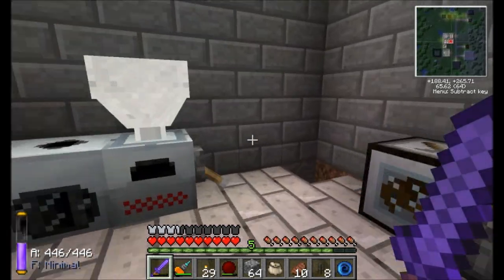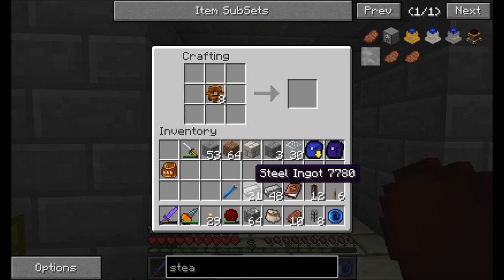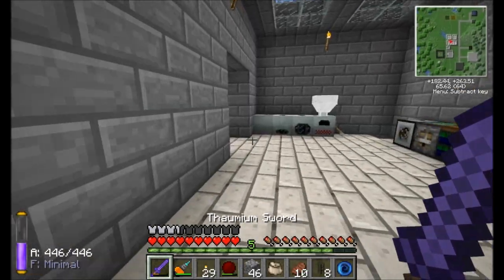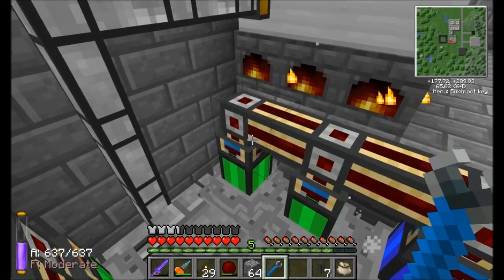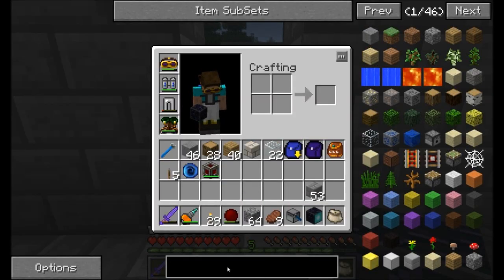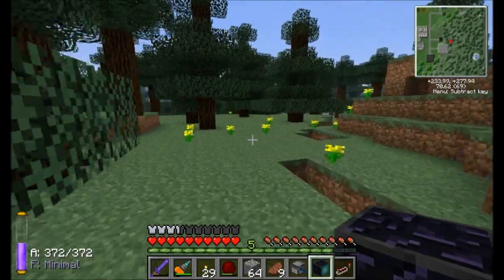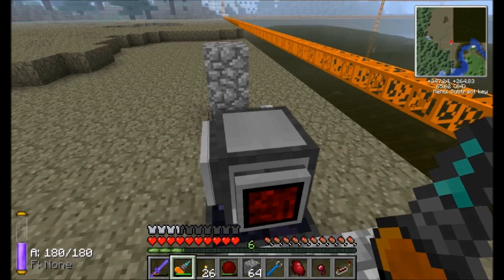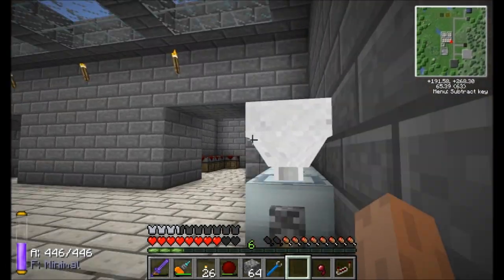Season 5 - Episode 24 TurtlePower